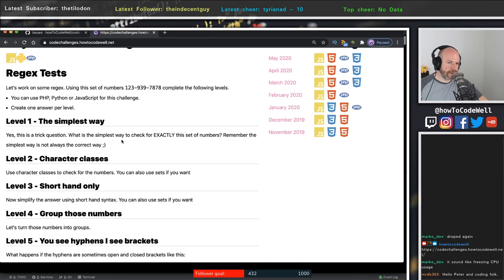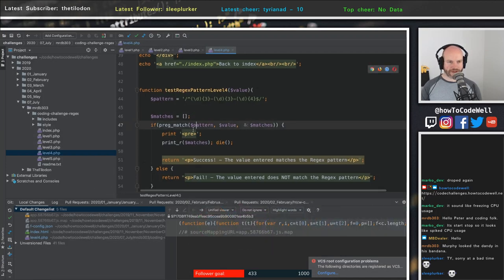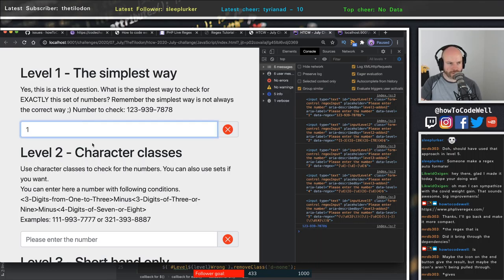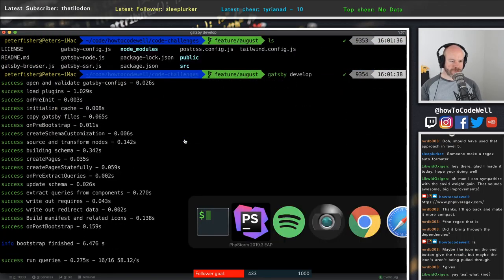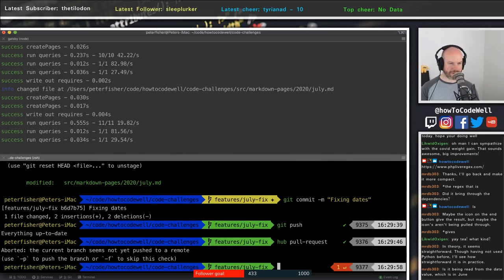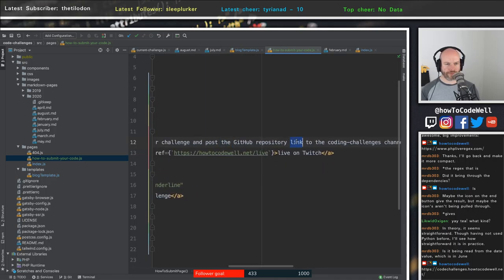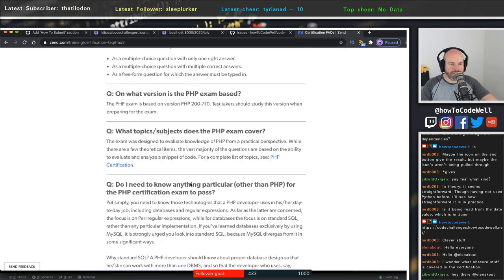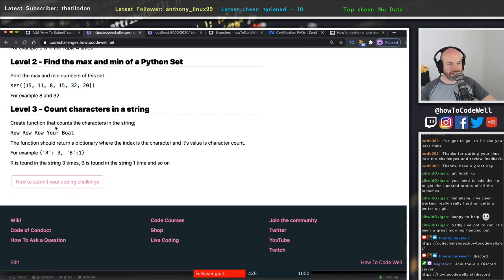[ Regex, Python, PHP ] July Code Challenge Review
Peter Fisher reviews the July Regex coding challenges

Tuesdays 07:00
Thursdays 21:00
Sundays 14:30 All times are BST